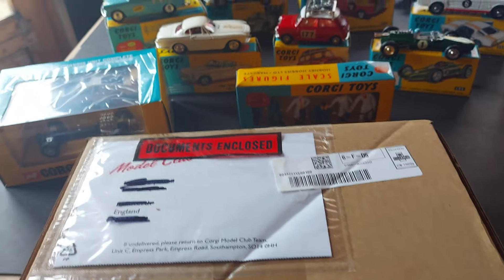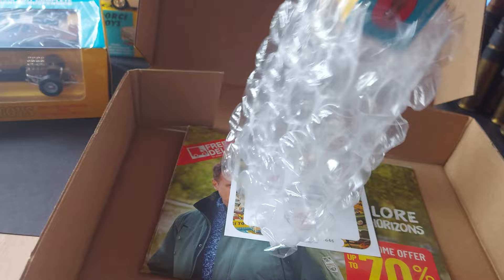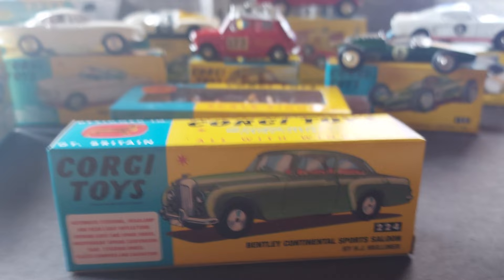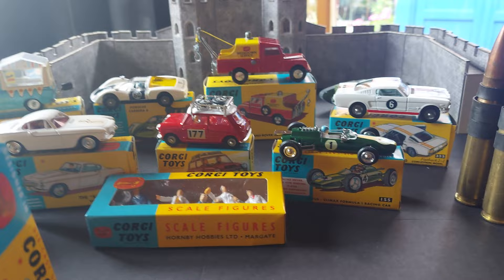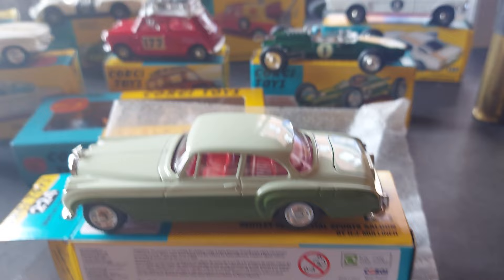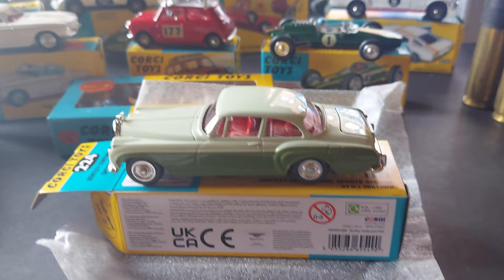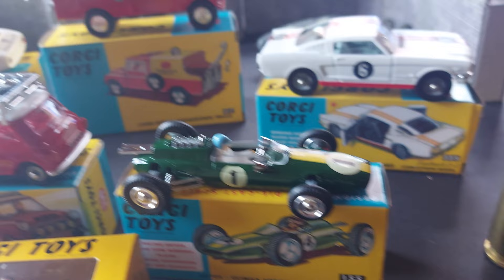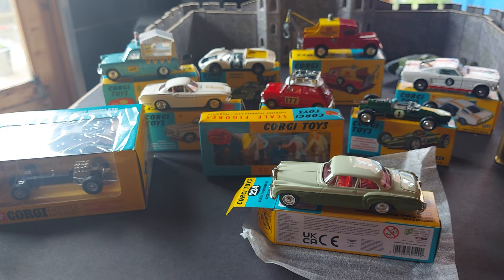Corgi collectors club Bently Continental.